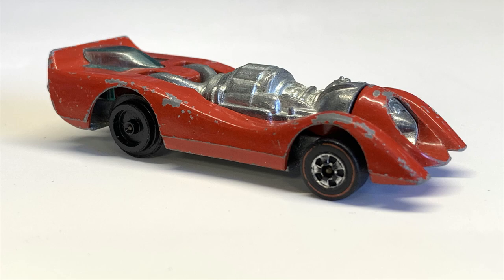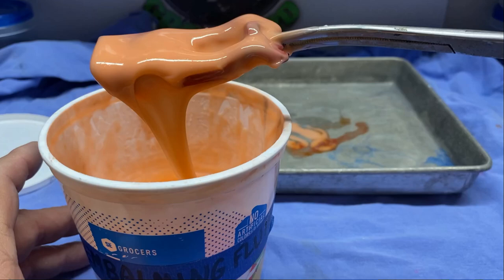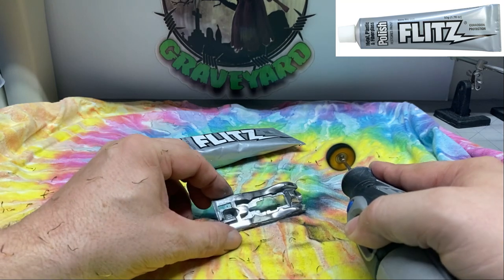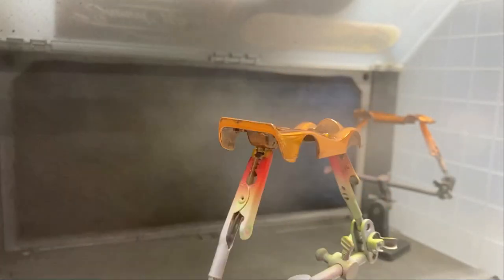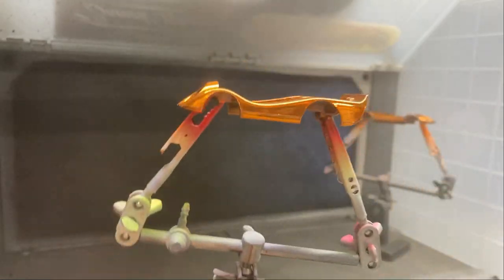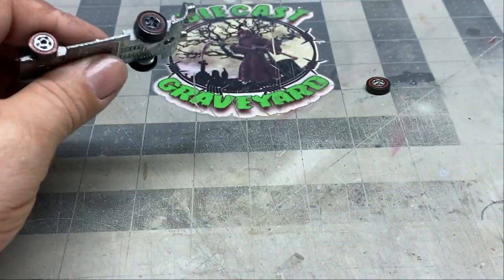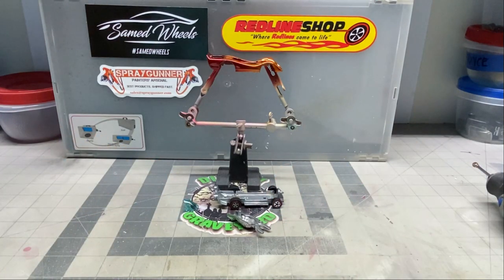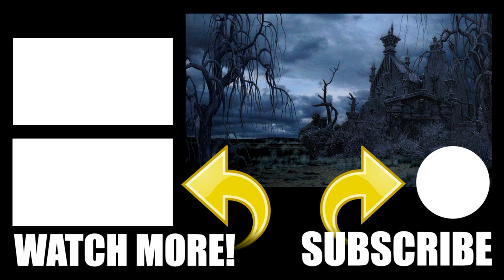Hot Wheels Jet Threat Restomod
code- GRAVEYARD

Amazon Store: